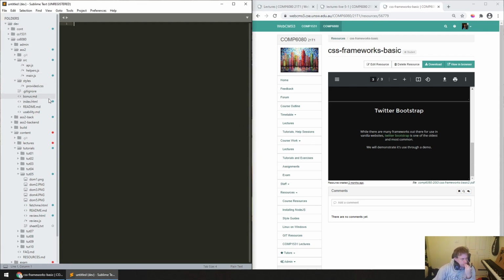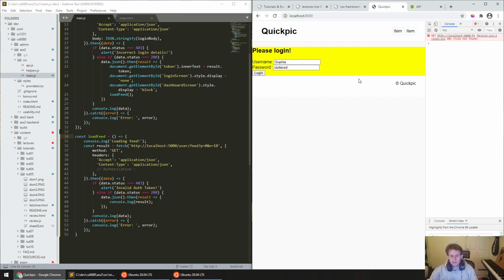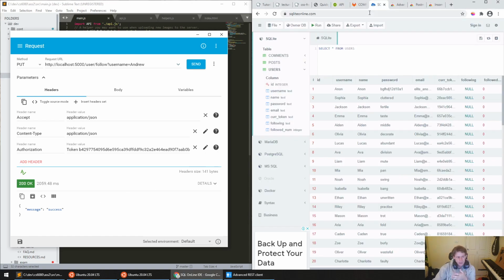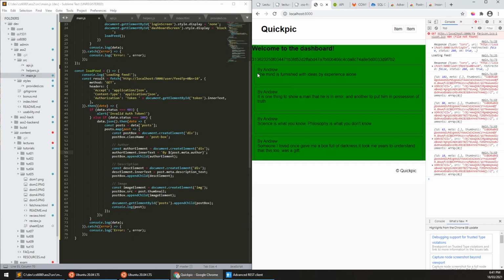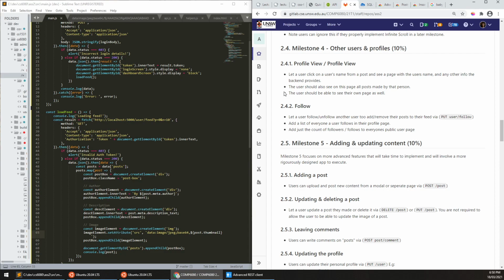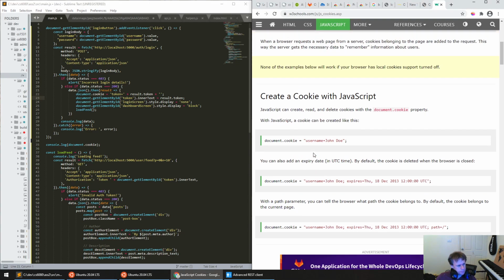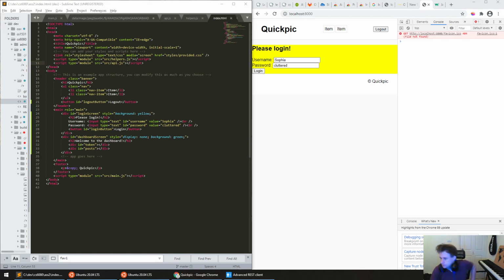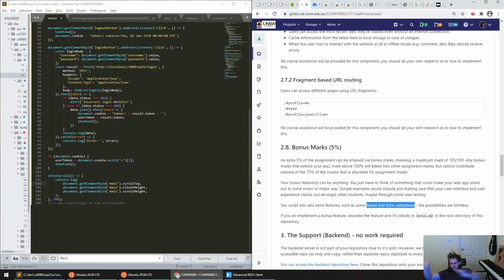COMP6080 21T1 - Live - 5.1 - Assignment 2 Help